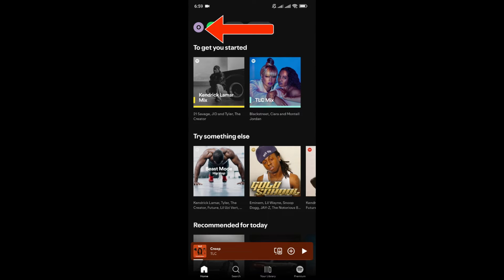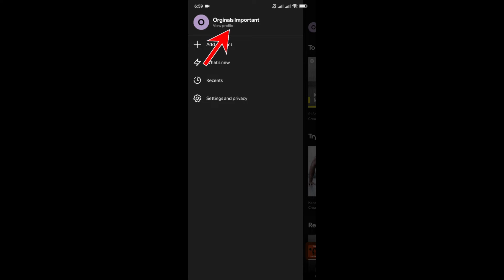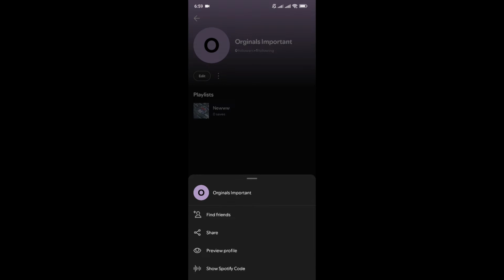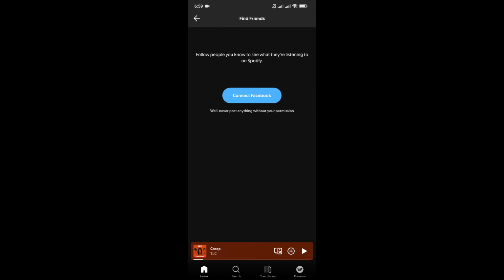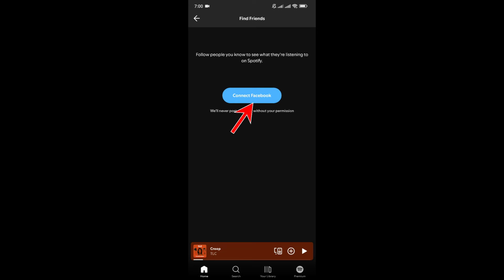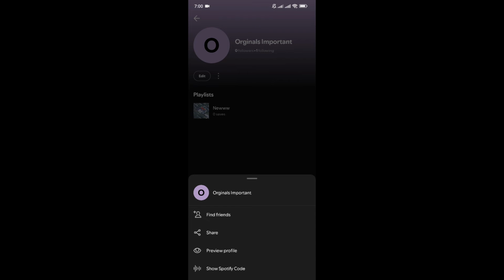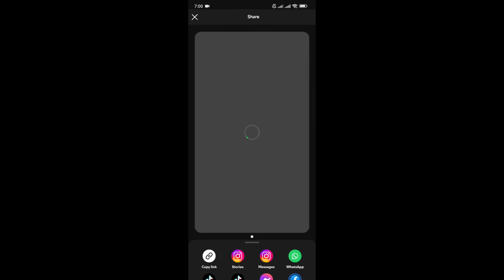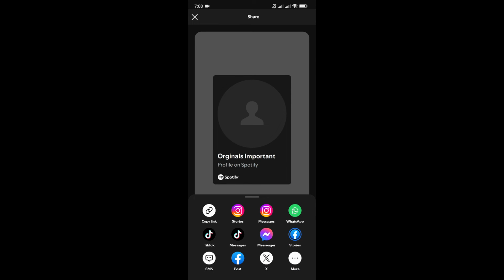How to Add Friends on Spotify 2025?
In this video, we’ll show you how to add friends on Spotify and make the most of your social music experience! Learn how to connect your Spotify account to Facebook, find friends directly through the app, and share your favorite playlists with ease. Whether you want to see what your friends are listening to, collaborate on playlists, or simply grow your network on Spotify, we’ve got you covered.